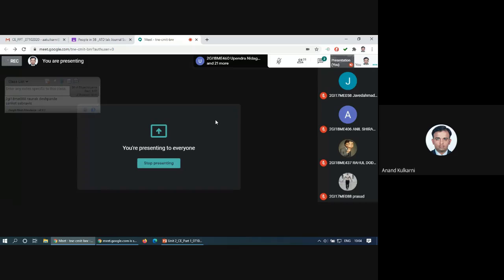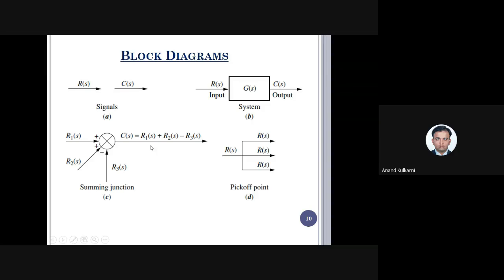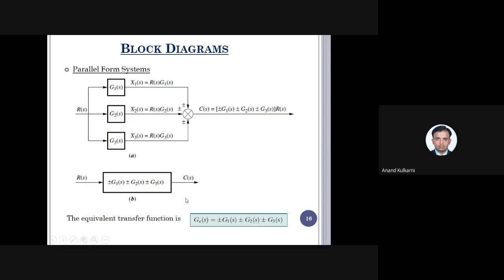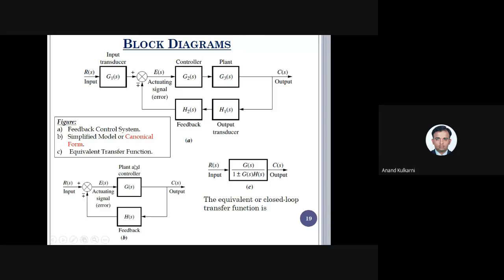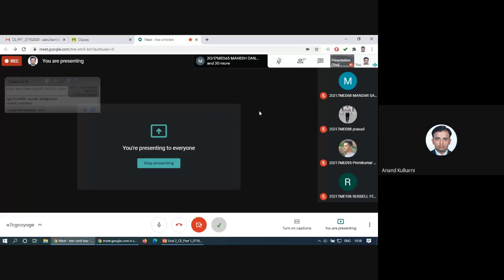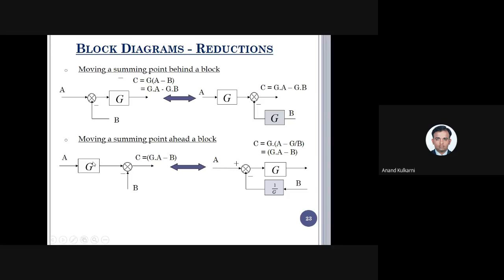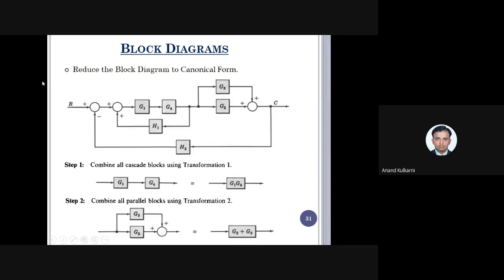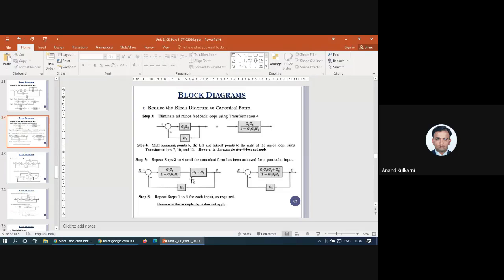07-10-2020 CE (UNIT 2a)